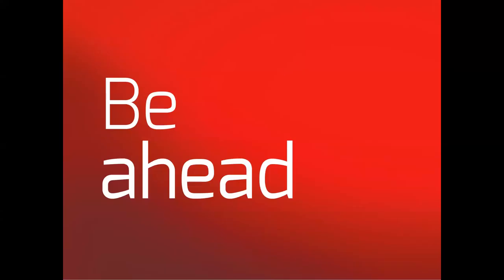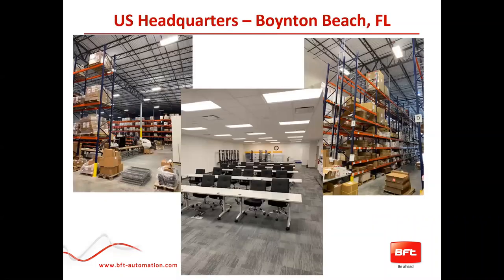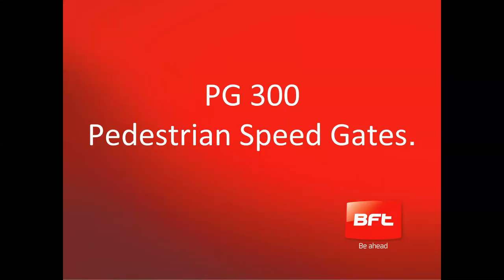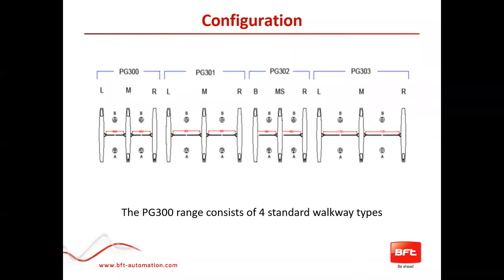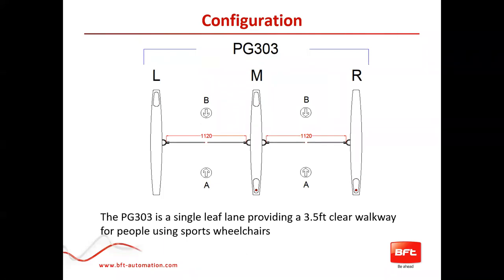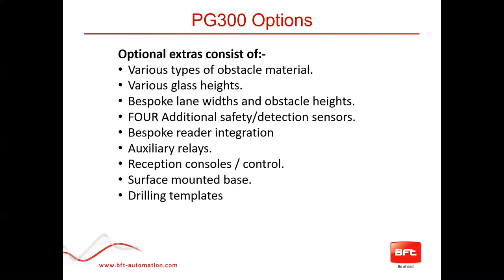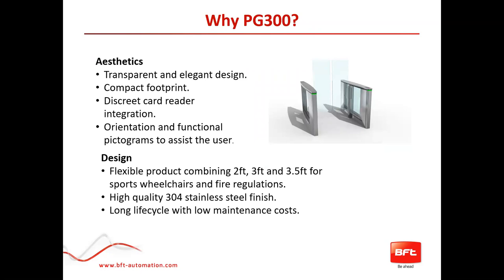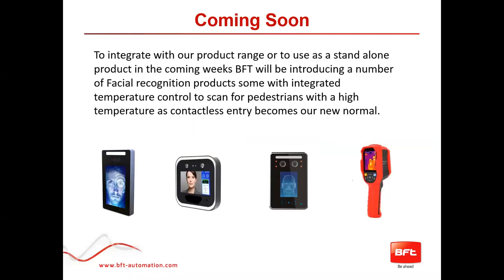BFT Pedestrian Speed Gates webinar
An introduction to our new product range.